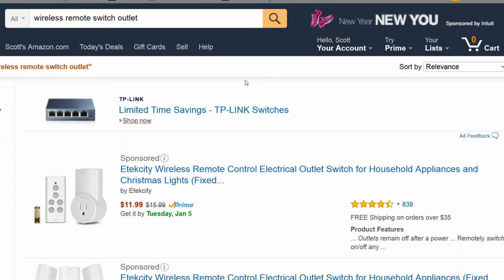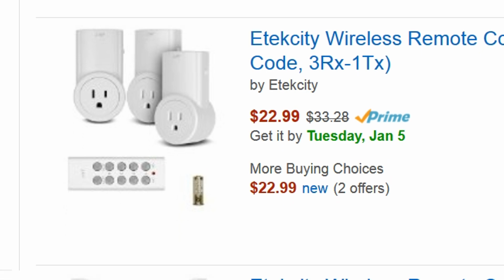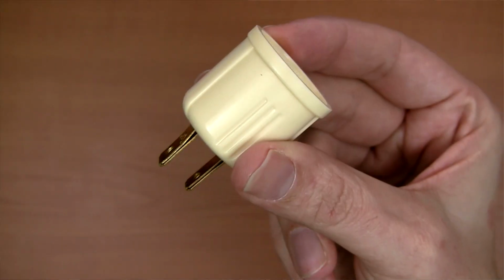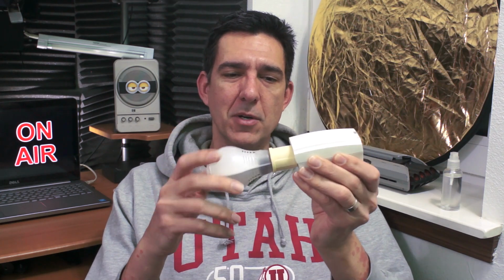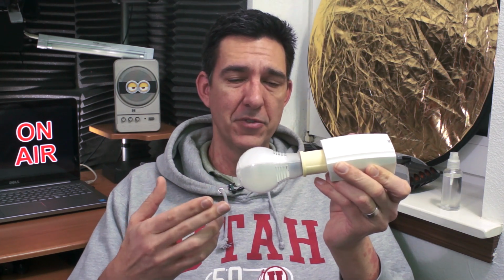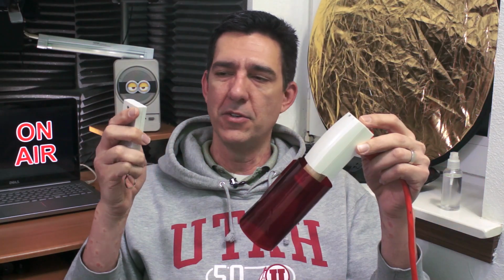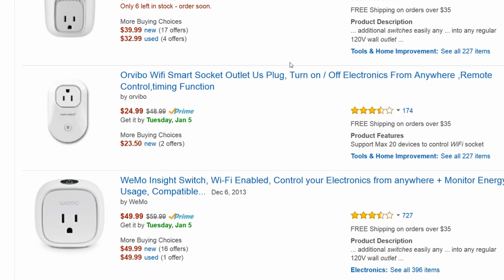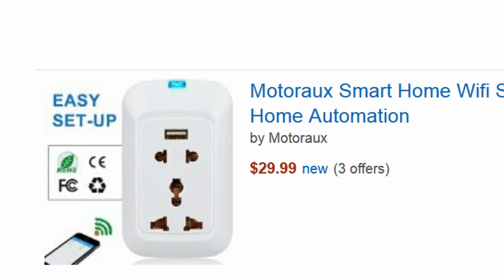DIY: Remote Controlled "Recording" Light(s)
Do those you live with make noise when you are trying to record sound? How about some remote controlled red lights placed around your home to warn them to keep quiet? Today's video shows how you can do it easily and inexpensively.

Light socket to plug adapter

Red LED light bulb

"On Air" or "Recording" signs you can also plug into these switches